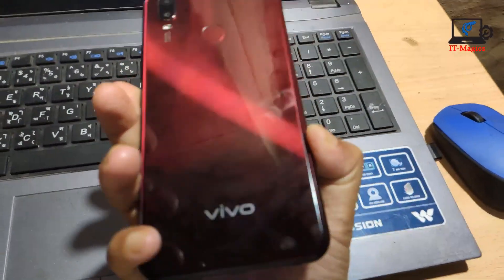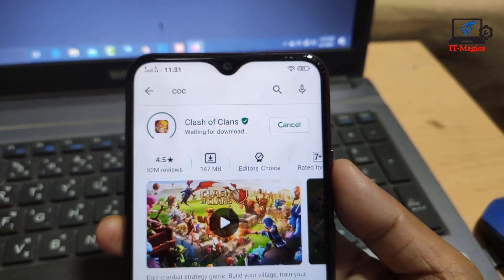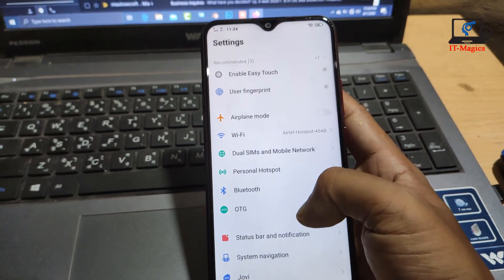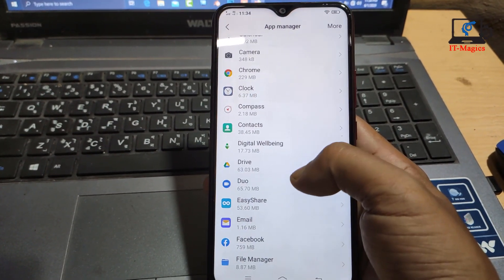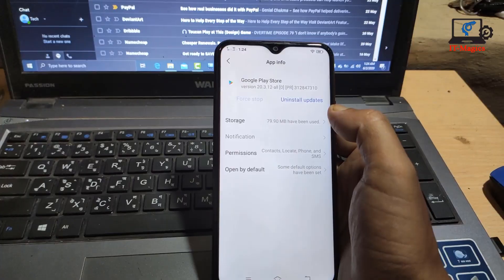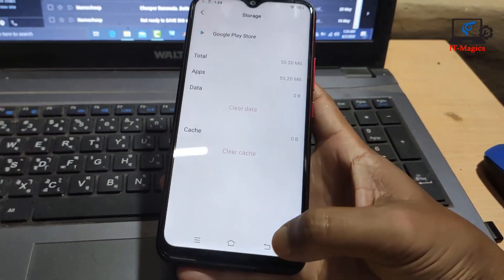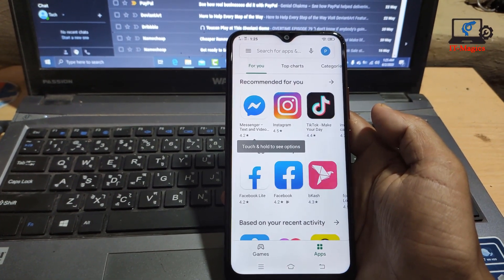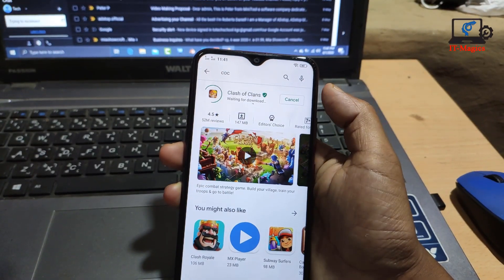Play store download pending in vivo y11 s1 y19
This video show how to fix play store apps not downloading and also How to fix 'Download Pending' status on Google Play Store  in Vivo s1 y11 y19 pro V5 all of vivo mobile How do I fix download pending on Google Play